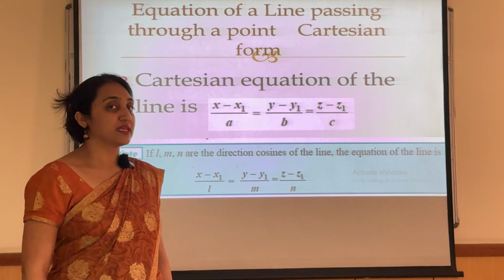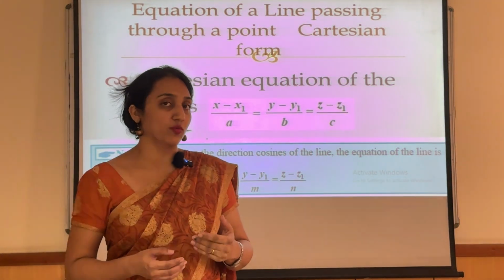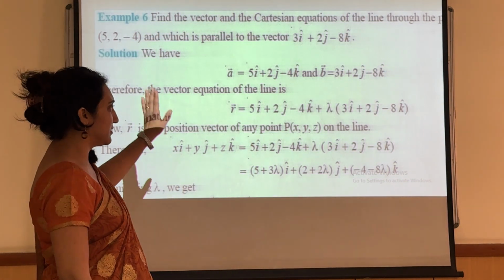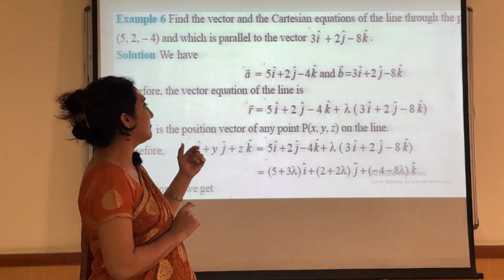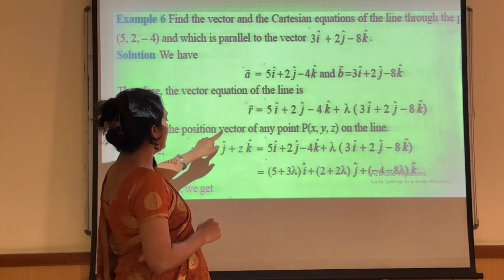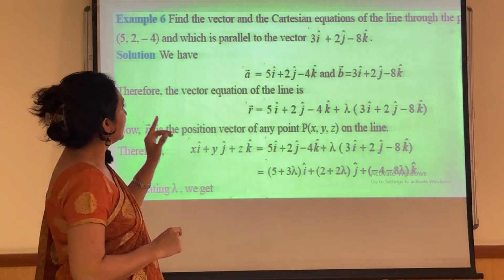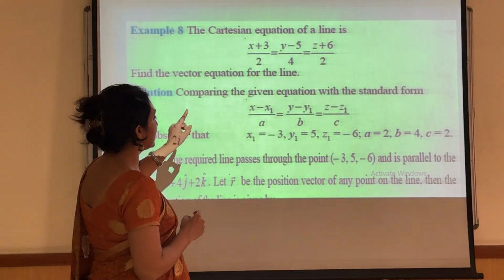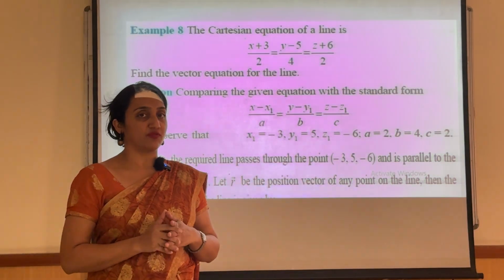Equation of Lines | Faith Academy Class 11 Maths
Understand the concept of equations of straight lines in this clear and simple maths lesson from Faith Academy. Learn about slope, intercept form, and how to write the equation of a line step by step. 📐✏️